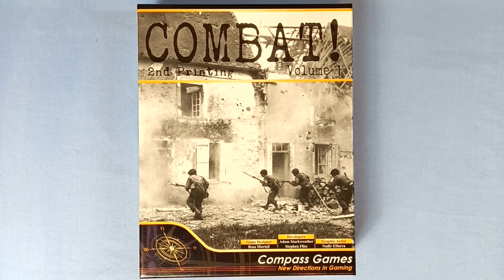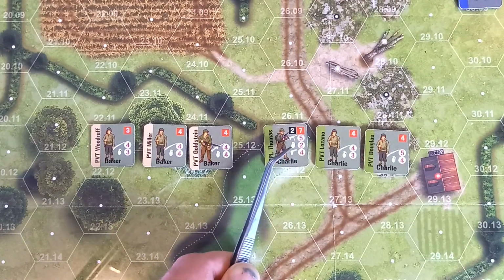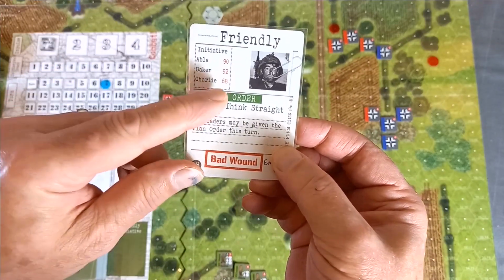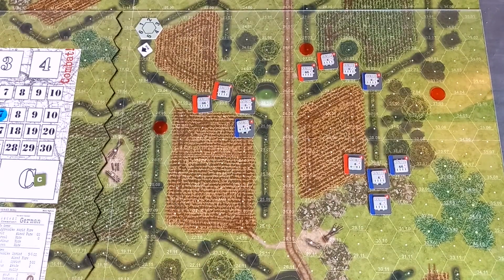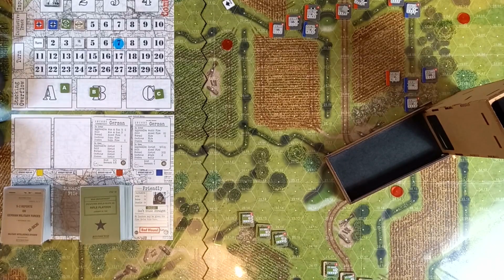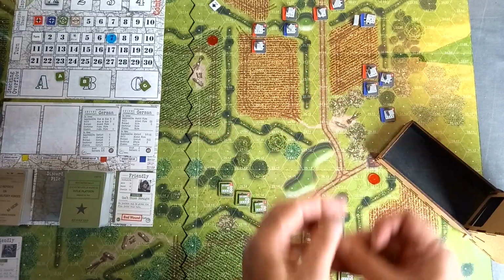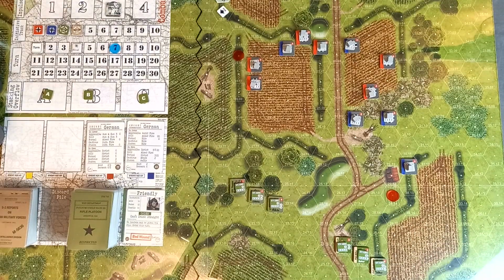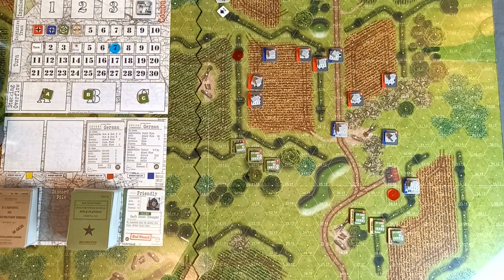'Combat! Volume 1' from Compass Games | Playthrough Part 1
Part 1 of a playthrough of 'Combat! Volume 1' designed by Ross Mortell and published by Compass Games.

Set Up and Turn 1 for Introductory Scenario 1 'A Meeting of Patrols.